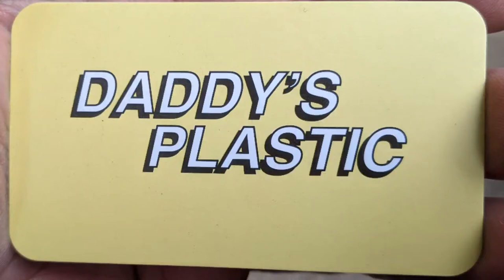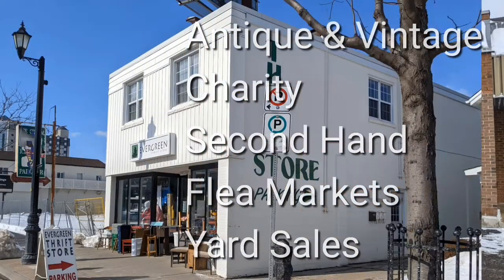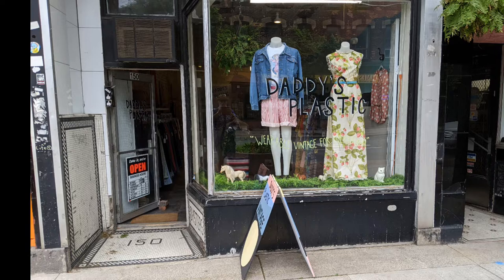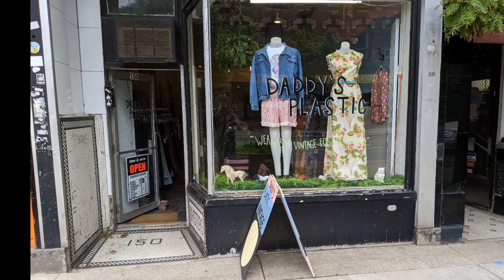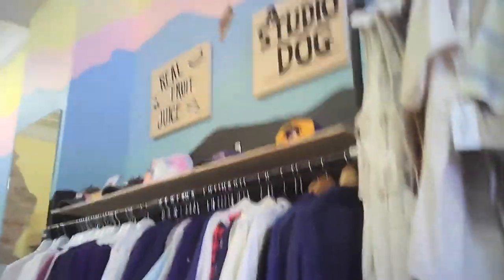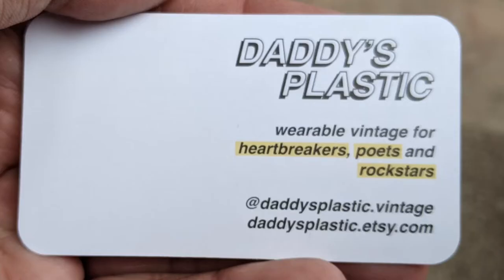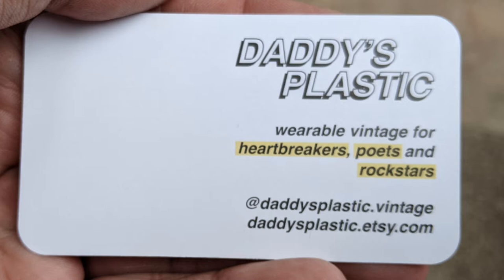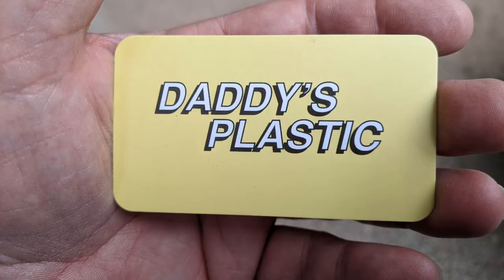Daddy's Plastic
A really nice vintage clothing shop at 150 James St North in Hamilton's downtown. It's worth the trip or at least a visit to their online presence. This place doesn't even show up in Google Maps yet!